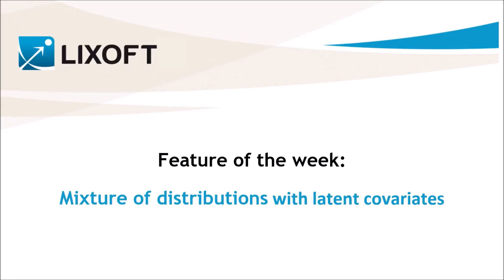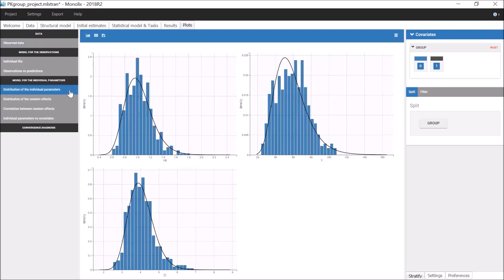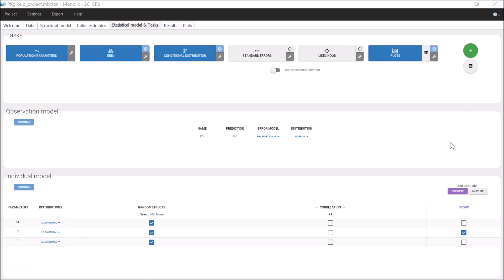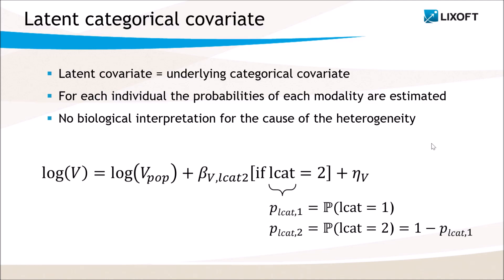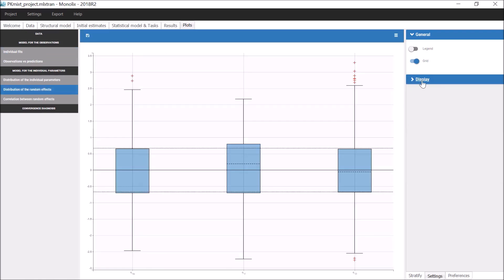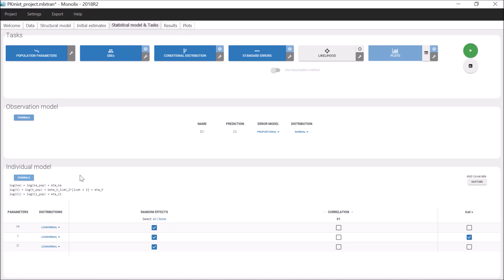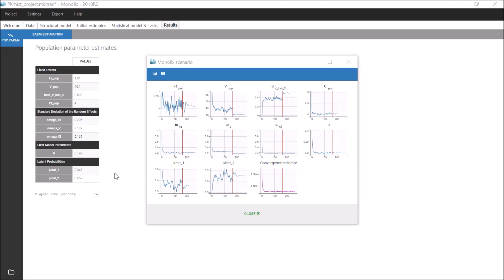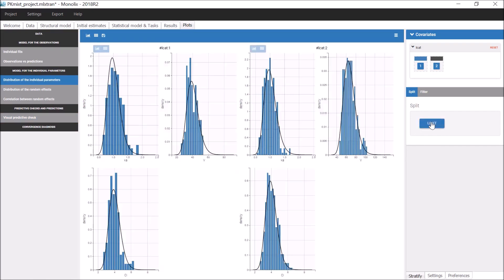Feature of the week #27: Mixtures of distributions with latent covariates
A latent covariate permits to use an underlying categorical covariate that we assume exist but is unknown. This unknown covariate is treated as random variables: the probability of each modality is part of the statistical model and is estimated by Monolix.